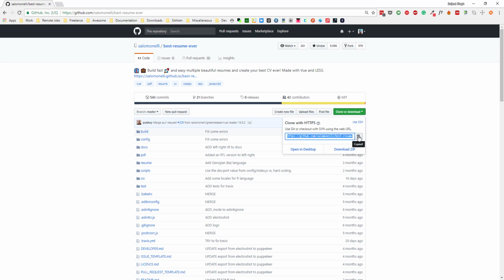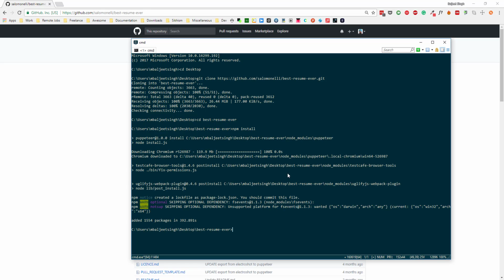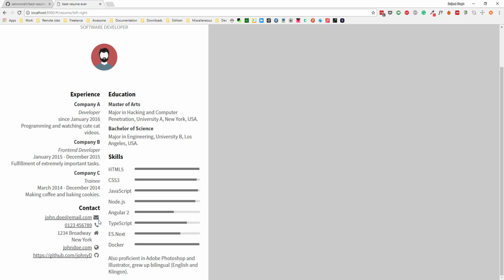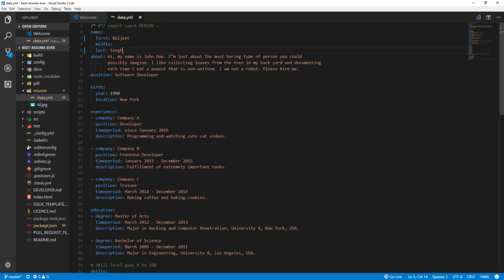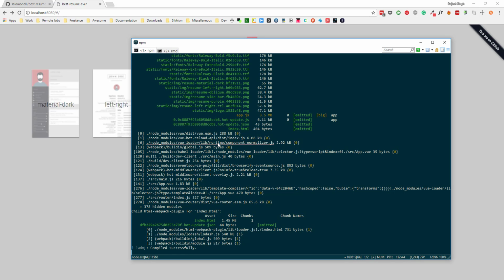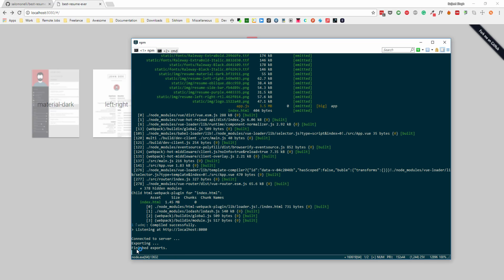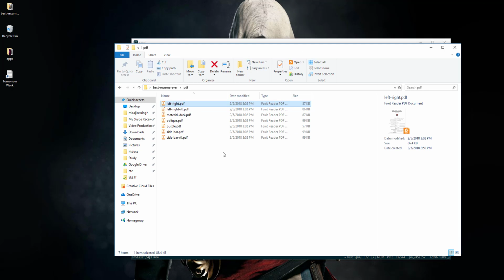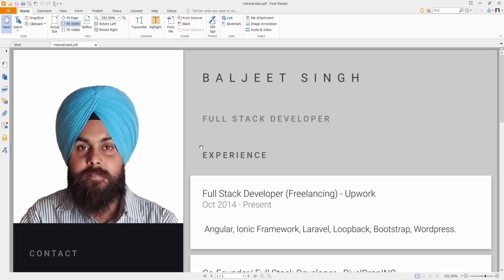Creating the best resume ever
In this video, we'll see how can we create the resume using the best resume ever package